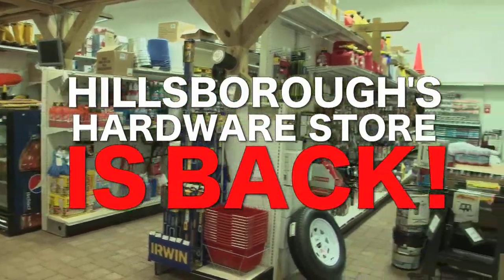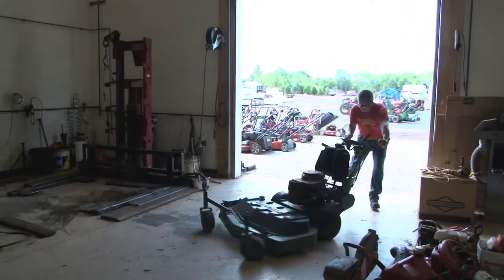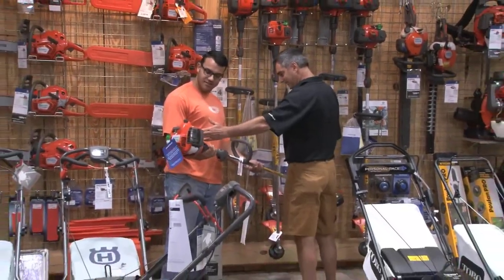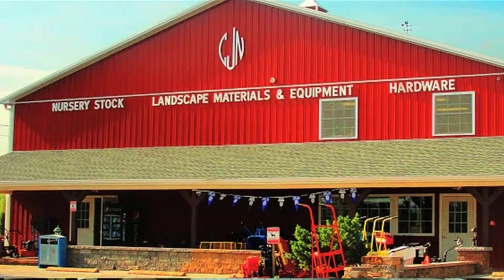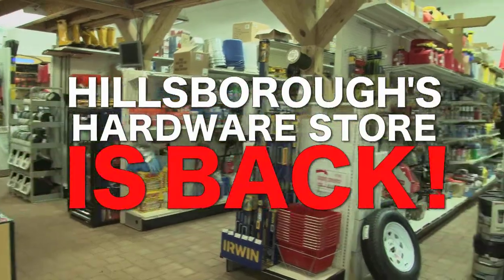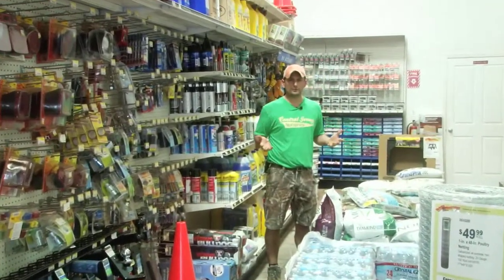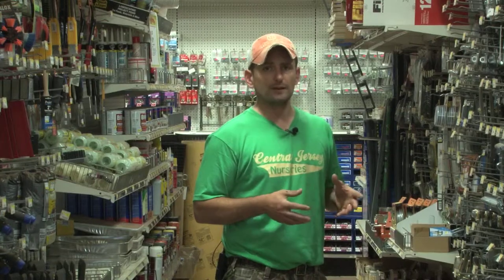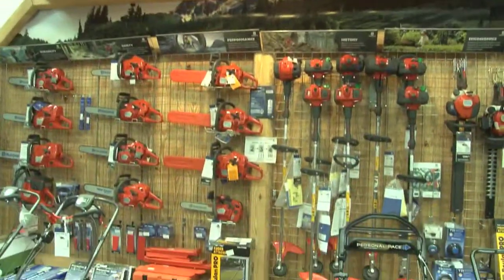Central Jersey Nurseries - Hillsborough, NJ Toro, Husqvarna, RedMax, Ariens, SnowEx, Little Wonder.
Find Central Jersey Nurseries at
Contact CJN
Hours of CJN
Mon-Fri.  8:00 a.m. - 5:00 p.m.
Sat.  8:00 a.m. - 2:00 p.m.
Sunday  Closed
Established in May of 1970, Central Jersey Nurseries is a family-owned and operated business located on a 20-acre site in Hillsborough, NJ. Over forty years ago, Vincent Lipani began the business as growers, and designers/installers of residential landscape projects. Over the first decade of existence, his company evolved into the commercial landscape market, and now boasts over 30 years of experience in commercial landscaping.

Our spacious lot gives us the ability to carry an extensive inventory of nursery stock conductive to the local growing conditions. However, our product line is not limited to plant material, our company mission is to offer our customers a convenient “one-stop shop” for all of their specifications to complete their landscape project, and to do so, we have a produce line as diverse as the weather conditions here in New Jersey. Along with acres of plant material, we carry a complete line of decorative natural and concrete products, Techo-Bloc and natural stone hardscape products, lawn and garden equipment, bulk material, hardware,Christmas Trees, wreaths, garland, snow removal equipment, and firewood.
Central Jersey Nurseries
Where the variety of outdoor power equipment is second to none. In all of Hillsborough, NJ, there isn't a friendlier or more knowledgeable staff than ours. We're happy to help you find either the perfect outdoor power equipment or the parts and service you've been looking for. If you need help in making your selection, call or stop in—we're always ready to help!

Family-owned and operated and conveniently located in Hillsborough, NJ. Central Jersey Nurseries can provide you with the latest and best in outdoor power products to make your outdoor living more enjoyable. Combine this wide array of selections with our friendly and knowledgeable staff, and we're convinced Central Jersey Nurseries will become your only stop for all of your outdoor power needs.

CJN knows individuality is important, which is why we pay close attention to the interests of each customer. From the minute you walk through the door, meeting your needs is our top priority. Founded not only on excellent customer service, but also on the principles of hard work and a focused attitude, Central Jersey Nurseries has a long list of satisfied customers. Call or stop by; you’ll be glad you did.

Video Productions, Award Winning Videos 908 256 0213